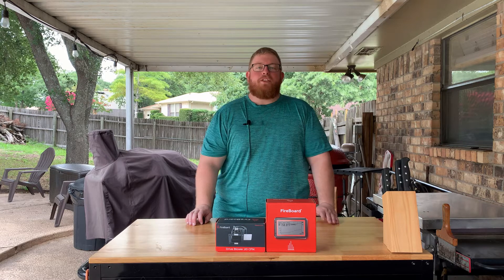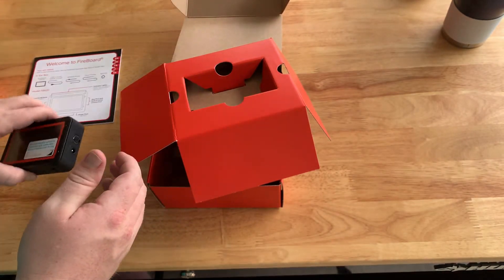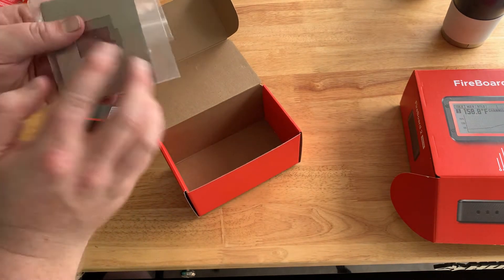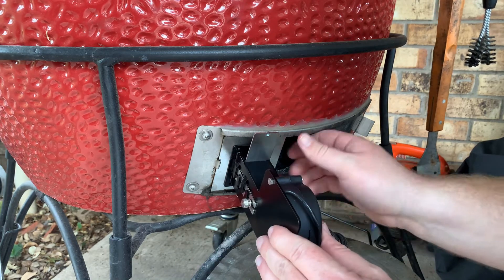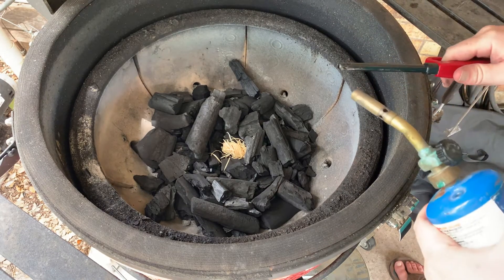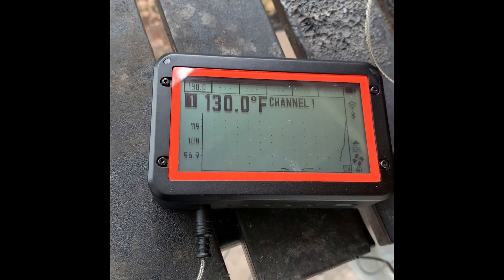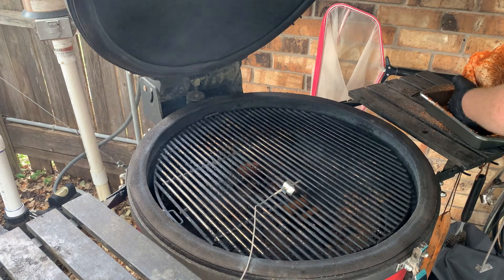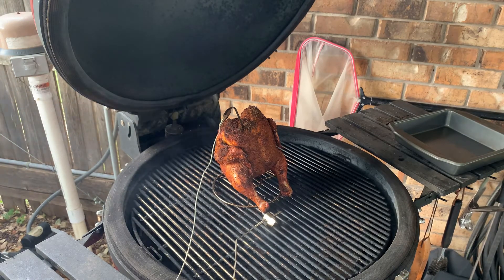Fireboard 2 Drive Unboxing & First Use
Unboxing the Fireboard 2 Drive meat and grill thermometer with fan.
Let us know what you think and what you want us to cook next!

for custom BBQ shirts, aprons, and more!